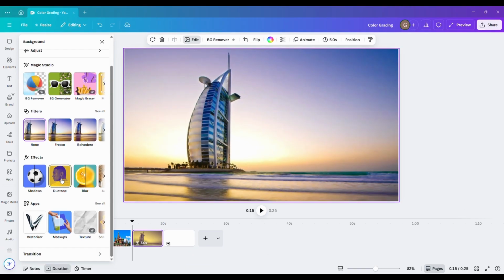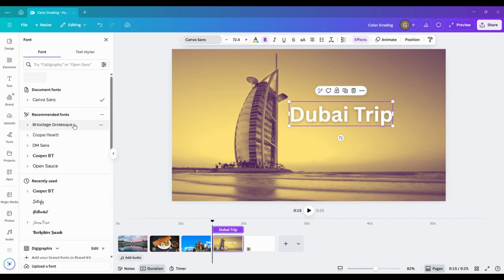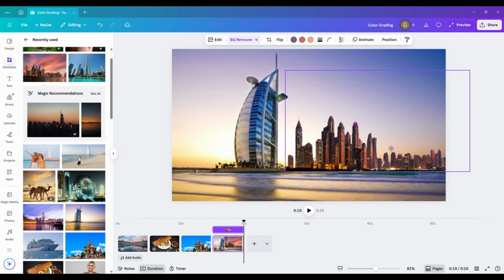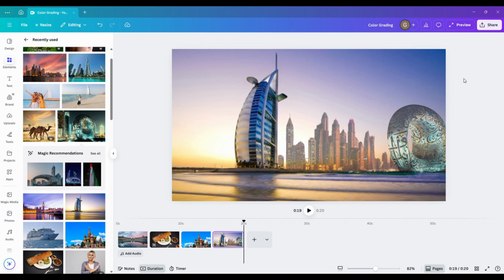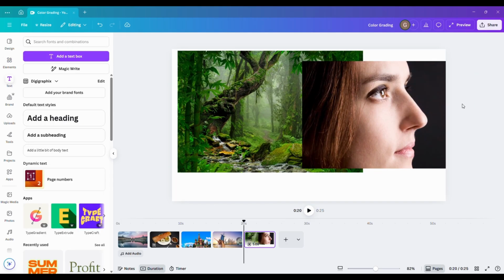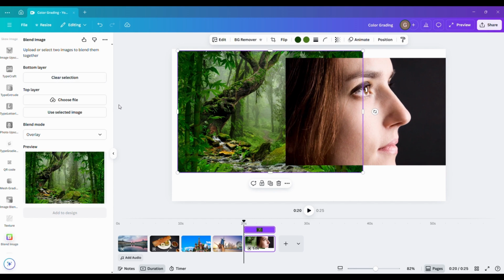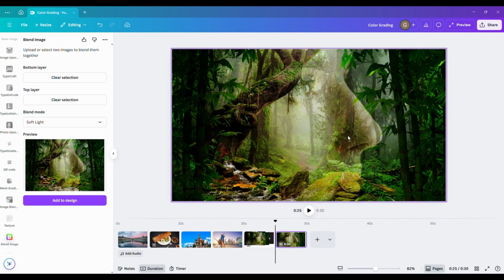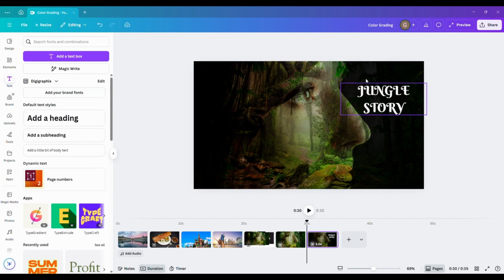The 2-Minute Canva BLEND MODE Hack for Busy Designers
⏰ TIMESTAMPS:
0:00 Introduction to Blend Modes
0:07 Duotone Effects Tutorial
0:35 Creative Blend Image
1:14 Hidden Blend Image App (Double Exposure)

✨ WHAT YOU'LL LEARN:
• Free Photoshop-style blend modes in Canva
• Create modern duotone effects instantly
• Master double exposure techniques
• Professional color grading tips
• Layer blending for cinematic results

💡 Perfect for: Poster design, YouTube thumbnails, social media graphics, and professional presentations Which blend mode was your favorite?